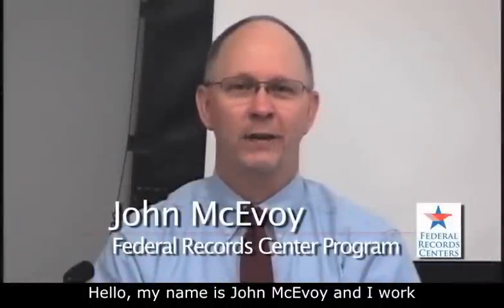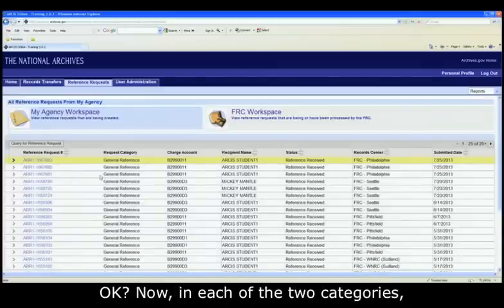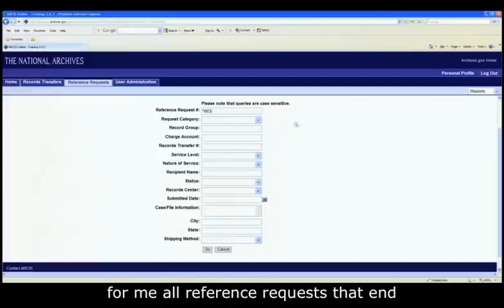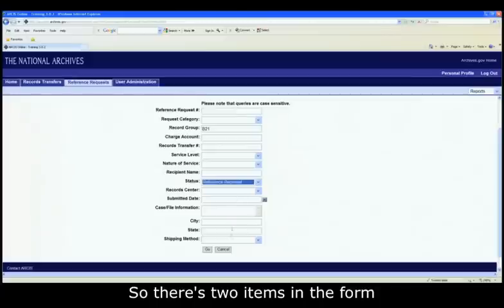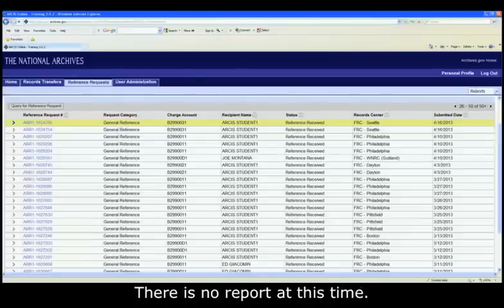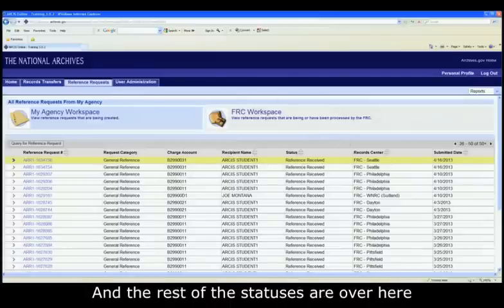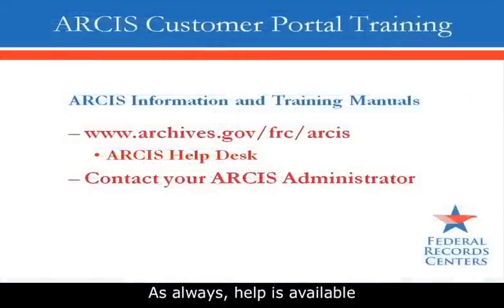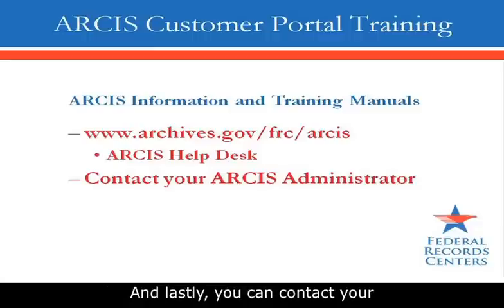ARCIS Training Module 13: Reference Requests - Query functionality - tips and tricks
Module 13: Reference Requests - Query functionality - tips and tricks

Module Category: Reference Requests

This video will demonstrate how to find your reference request in ARCIS using the query functionality.